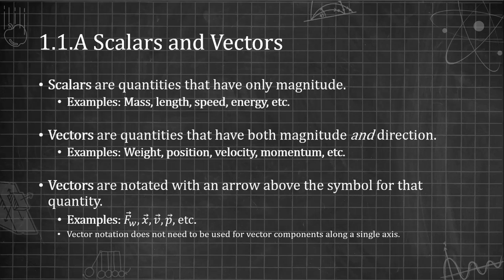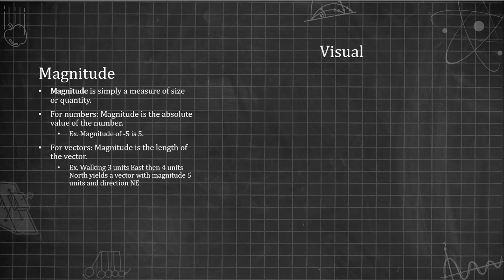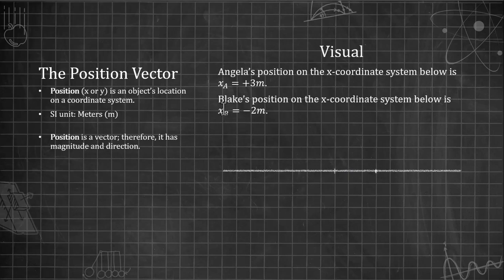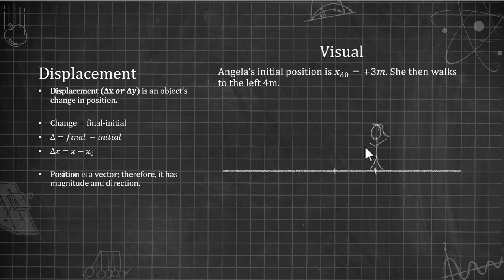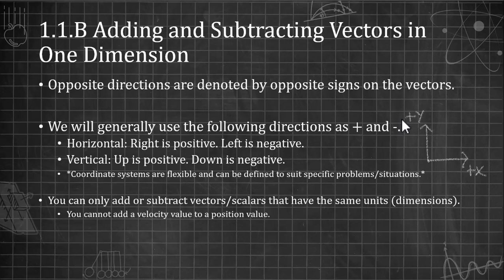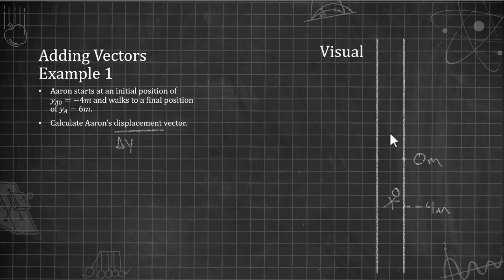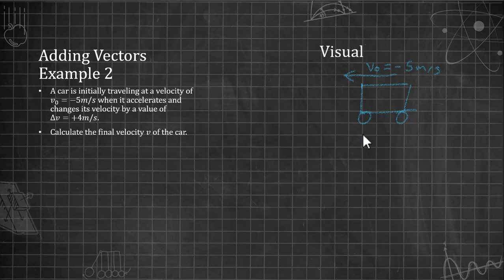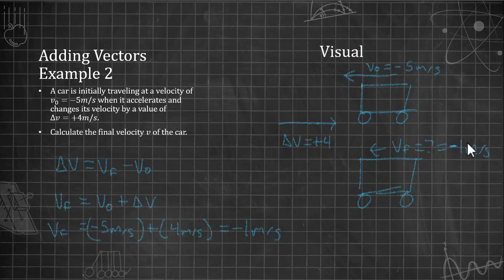1.1 Scalars and Vectors